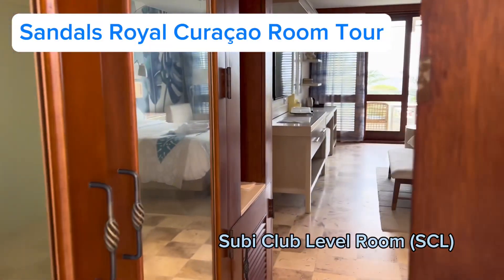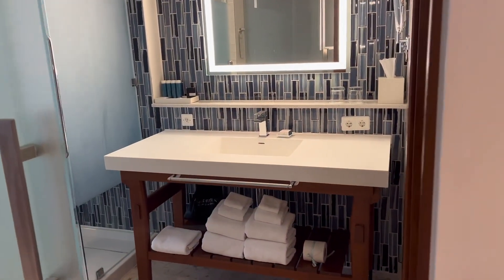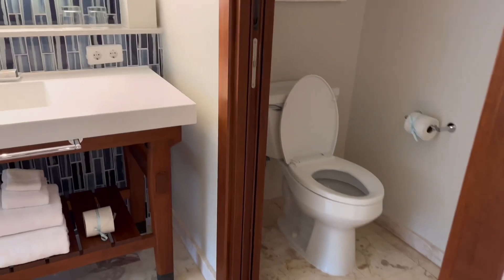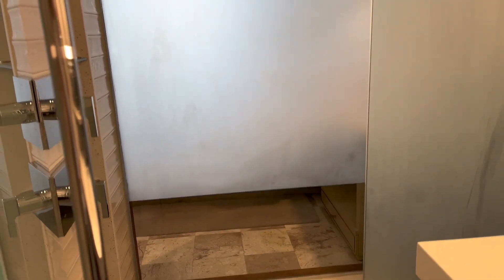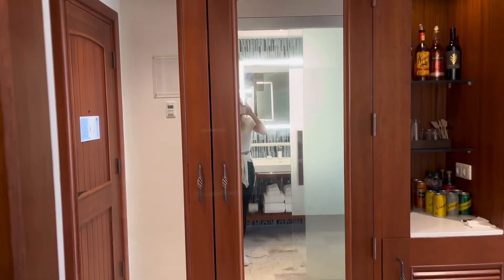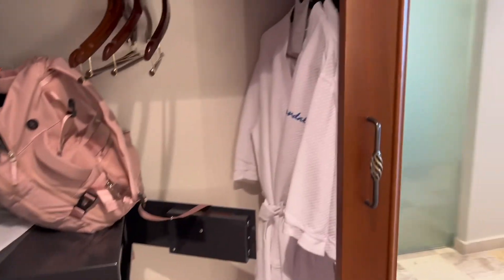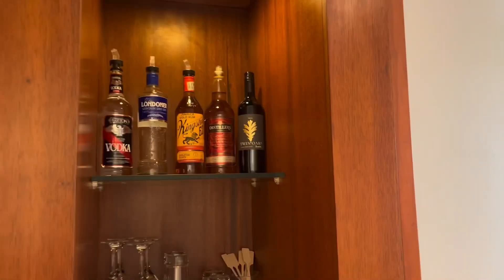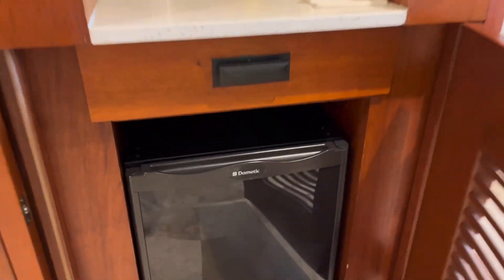Sandals Royal Curaçao Subi Club Level Room (SCL) Tour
Take a tour of the Subi Club Level Room (SCL) at Sandals Royal Curaçao!

We hope this video inspires you to travel to a Sandals Resort!

(Note that my personalized services are not included when you book direct)

Already booked direct within the last 14 days? Upgrade to my complimentary services

What’s included with your stay?

*CLIA certified